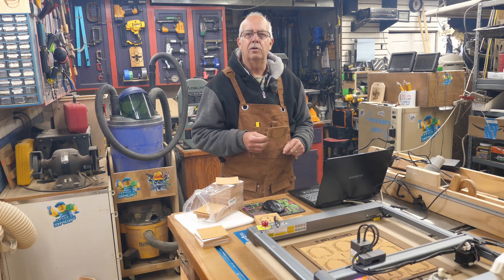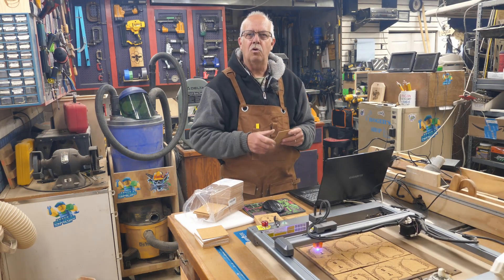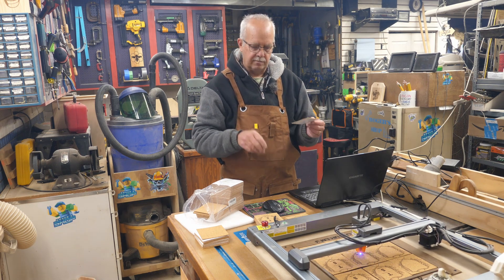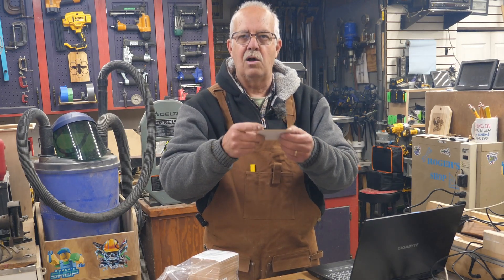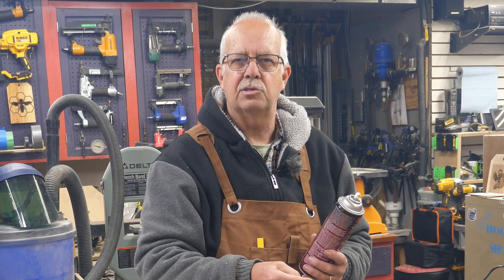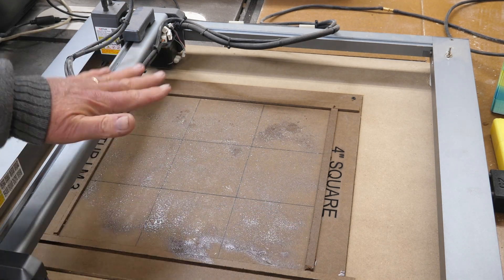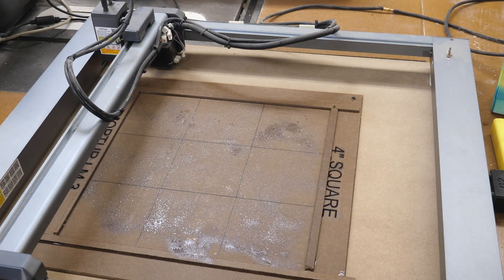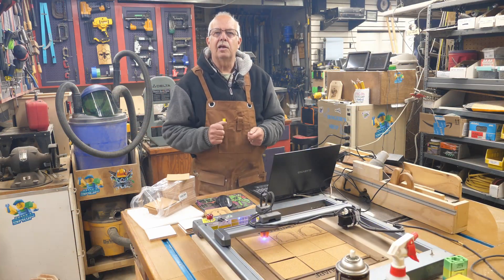Laser Thin Materials Tips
A quick tip on how to hold down thin materials while laser engraving, especially when running multiple batches.

Items shown in this video:

3M 77 Spray adhesive

Ortur Air Assist Pump